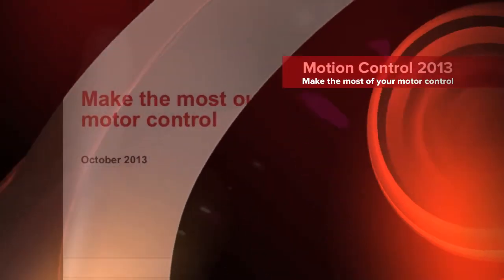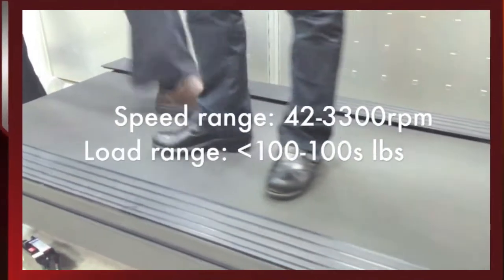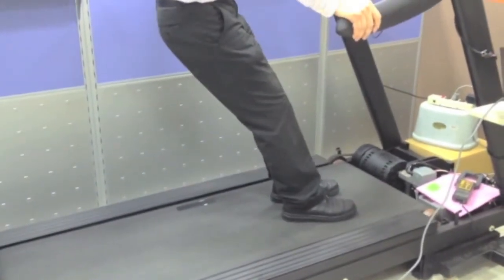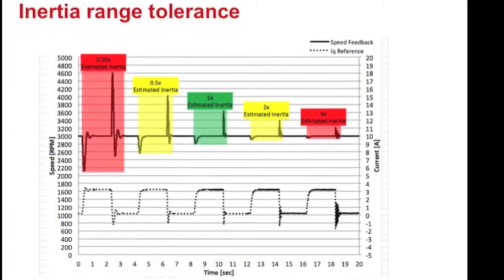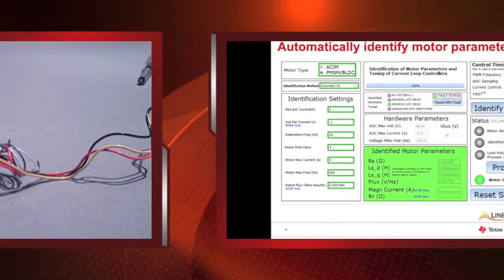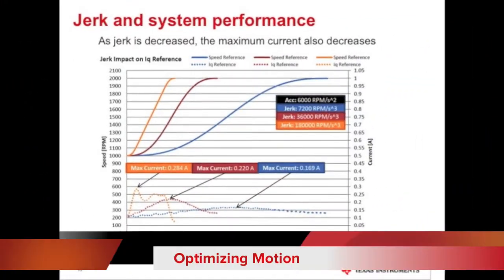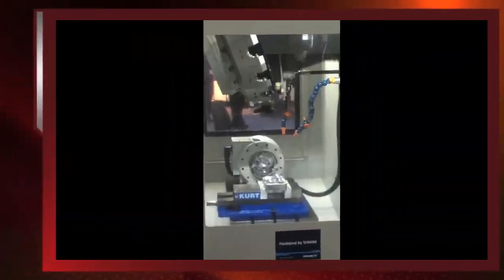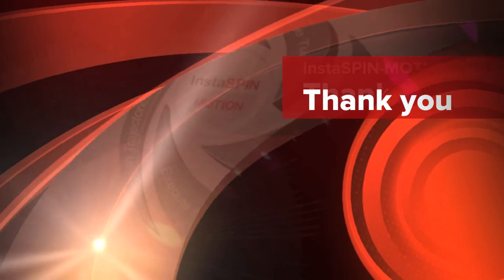Make the Most out of Motor Control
Motor control can be a difficult thing to master for any designer. Learn how to simplify and speed up motor control development in this session covering new, easy to use InstaSPIN-MOTION for sensored and sensorless FOC torque and speed control. This session will demonstrate how to optimize your motor's efficiency, performance and reliability, regardless of your level of motor control knowledge. Experience InstaSPIN-MOTION in action, and learn how to use this solution in your own application.